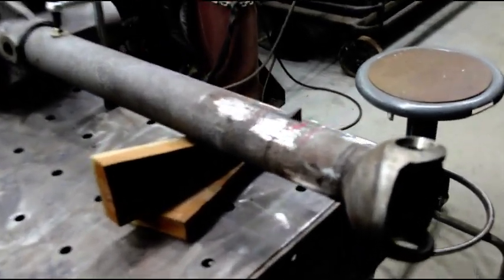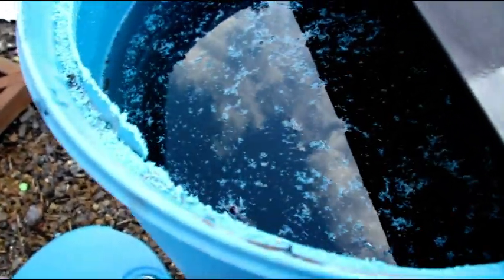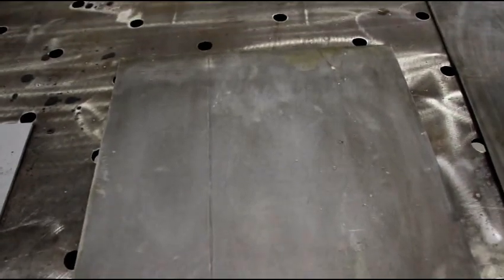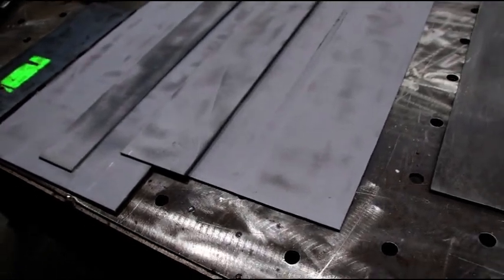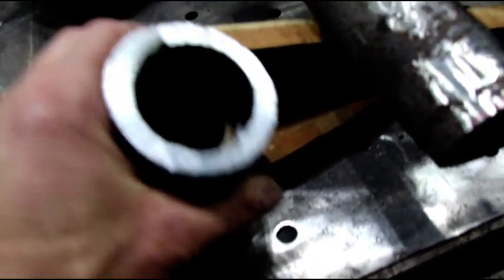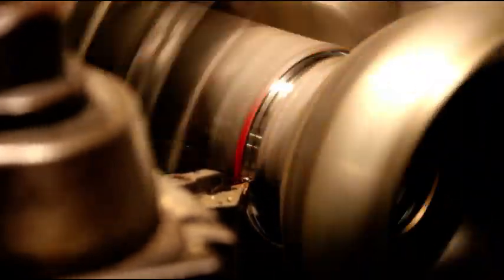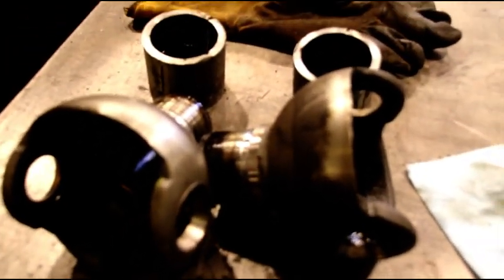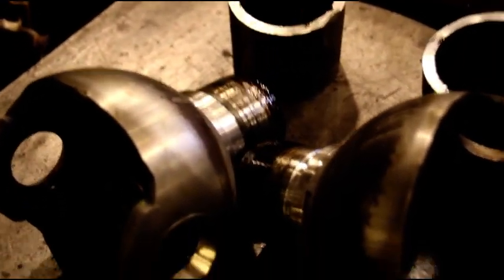Willys Dana 44 Axle Shortening, Removing Mill Scale With Vinegar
In this video I have a couple of things going on in the fabrication shop.  First I am going to show you how to easily and safely remove mill scale from hot rolled steel.   48 hours soaking in white vinegar has removed all traces of mill scale without a bit of grinding, sanding, or hard work.  A quick water rinse, then a baking soda bath to neutralize the vinegar and the steel looks as if it is cold rolled.  A easy to use solution with no harsh chemicals.   Try it you will be surprised how easy the mill scale disappears.
Next I am finally getting to the point where I can cut the axle tubes on the dana 44 front axle.   Careful measuring and the first rough cuts are made.  The short axle tube and knuckle get chucked in the lathe and separated.  Things are starting to shape up with the Dana 44 axle and there will be more videos on it as time allows.